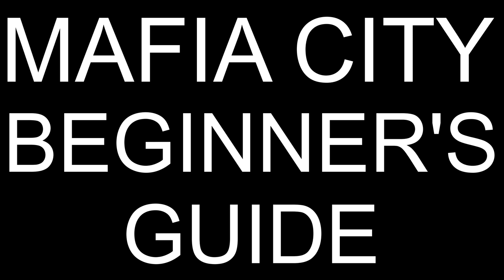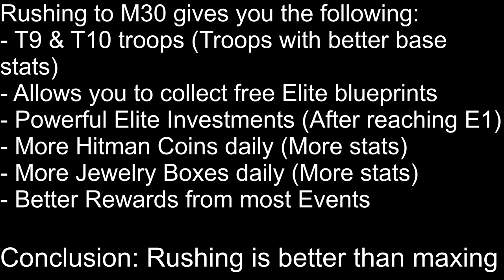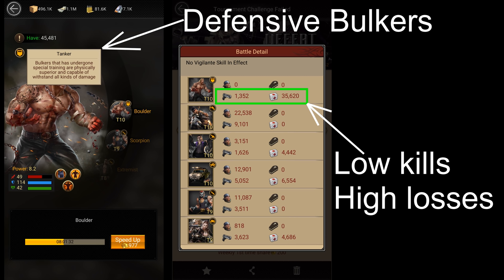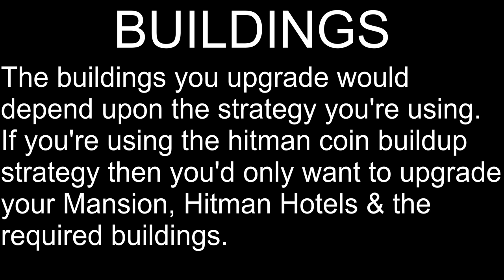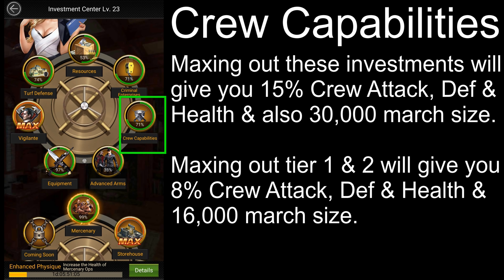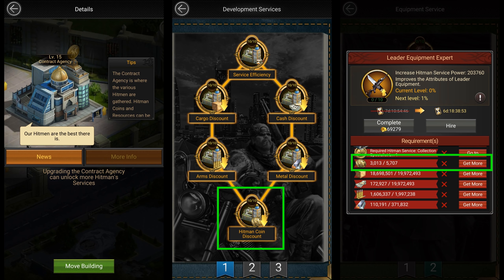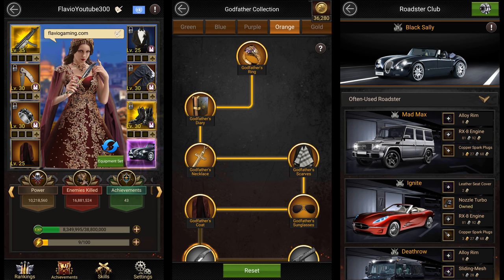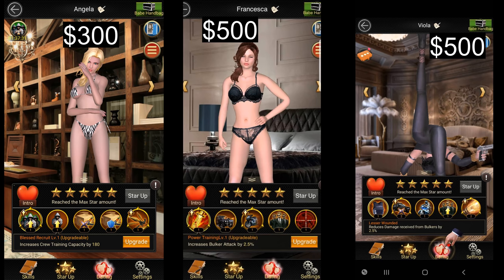Beginners Guide - Mafia City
Here's a beginner's guide to Mafia City. After watching it, you'll get an idea how the game works but you might still not have an in-depth understanding about the topics covered in this video.